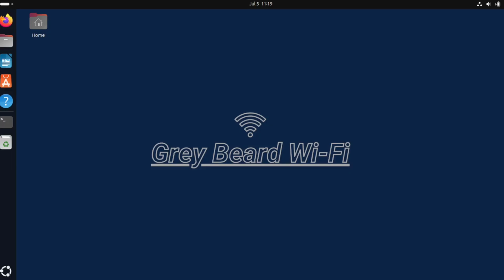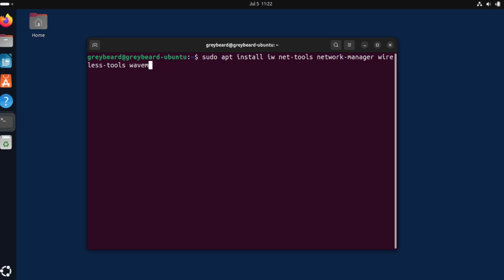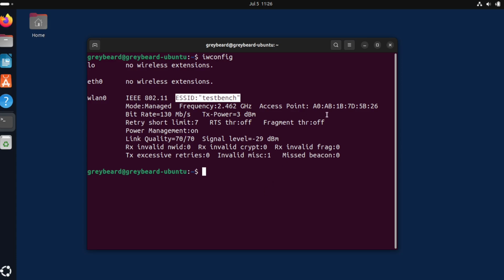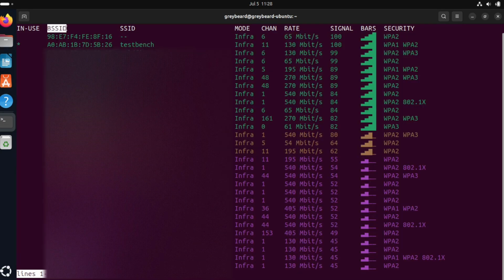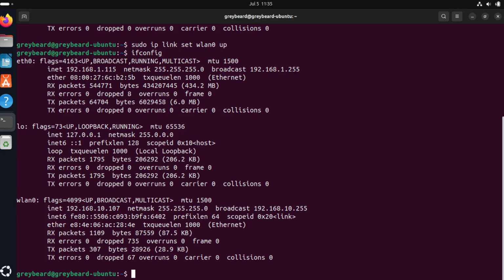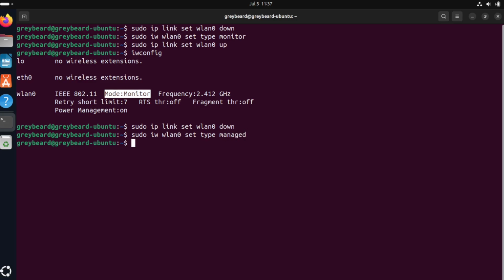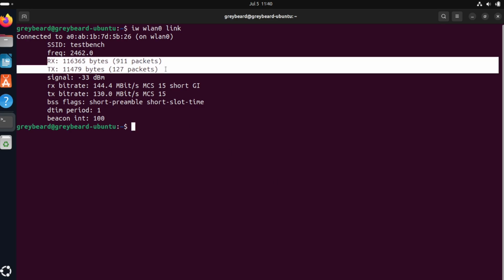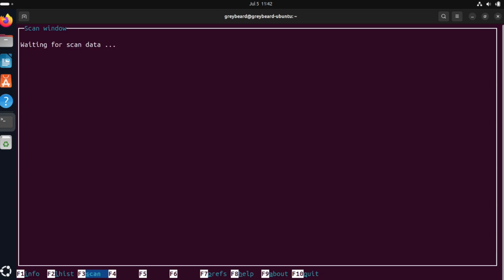Top Wi-Fi Debian distros commands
In this episode of GreyBeard Wi-Fi, we dive into essential Linux terminal commands to manage, troubleshoot, and monitor Wi-Fi using Ubuntu, Kali, and Raspberry Pi OS.

📡 Whether you're a seasoned pro or just starting your Linux journey, these commands will help you:

Install the right tools

Check and set your regulatory domain

Identify and control your wireless interface

Scan for available networks

Connect and disconnect from WPA2 networks

Switch between monitor and managed modes

Analyze live Wi-Fi data right from your terminal

🧰 Commands Covered
✅ Install the apps for common Wi-Fi commands
✅ Check & Set Regulatory Domain
✅ Identify Wi-Fi Interface
✅ Scan for Wi-Fi Networks
✅ Bring Interface Up / Down
✅ Switch to Monitor Mode (and back)
✅ Connect to WPA2-Personal Network
✅ Verify Wi-Fi Connection

Bonus:
📊 Live Wireless Analysis

📬 Questions or episode ideas? Drop them in the comments — I read them all.